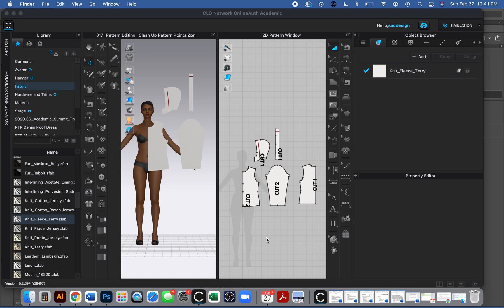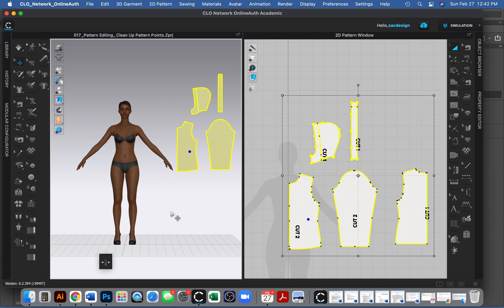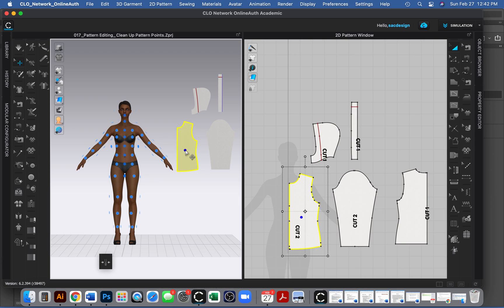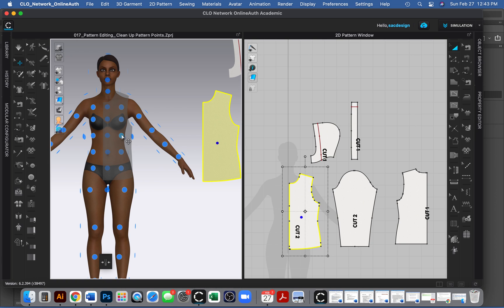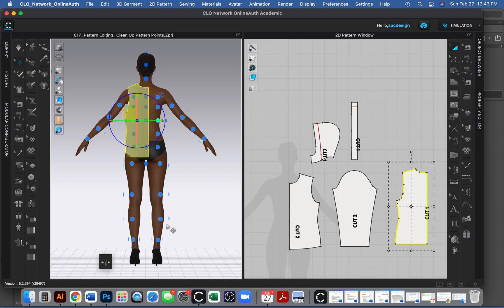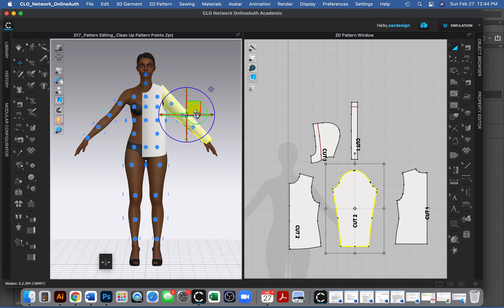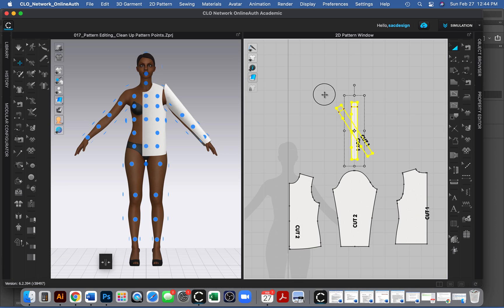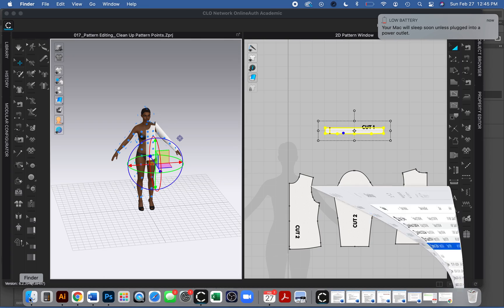How to Arrange and Place Pattern Pieces on Avatar in CLO 3D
How to change fabric in CLO3D and apply various types of fabrics from the fabric library.

This video is for students enrolled at Santa Ana College who are taking Advanced Sewing FDM 106.